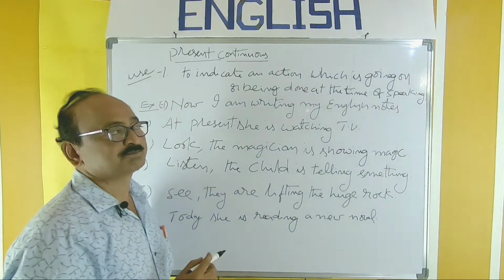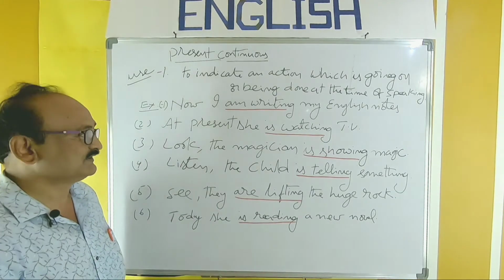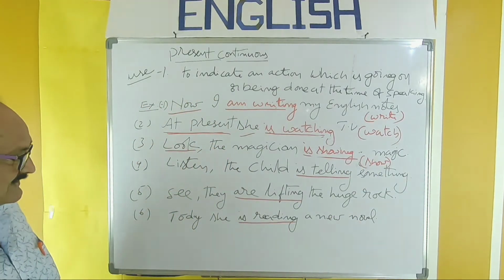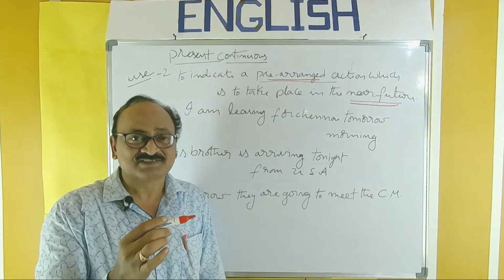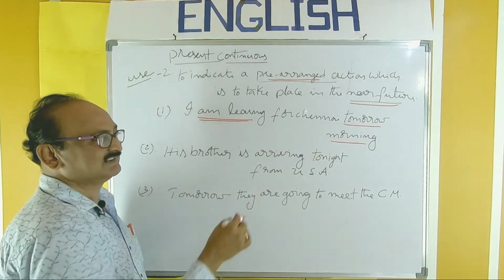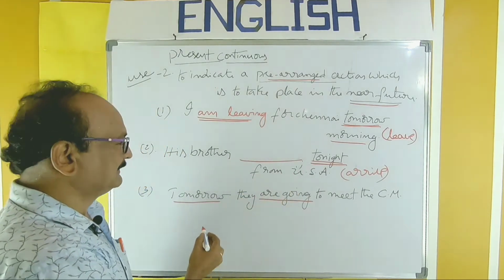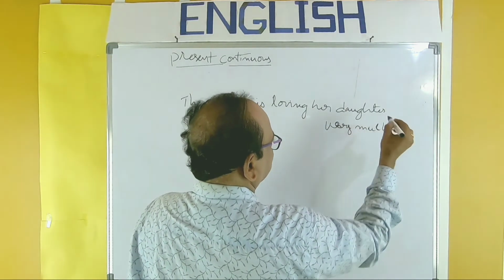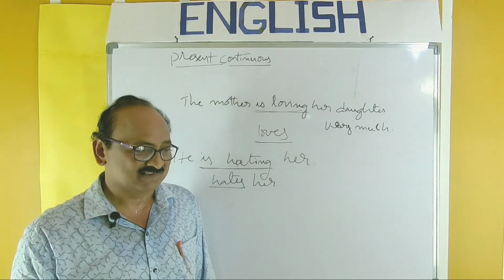Usage of Present Continuous Tense | English Grammar by Suresh Rao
This video gives you a clear explanation about the usage of Present Continuous Tense.
( am/is/are + -ing form)